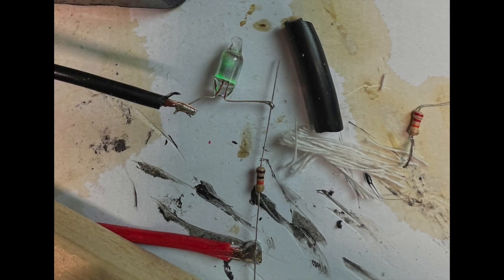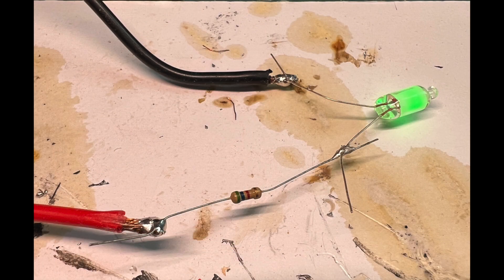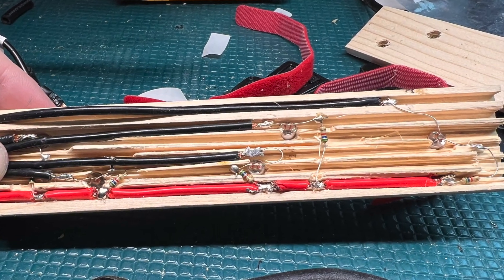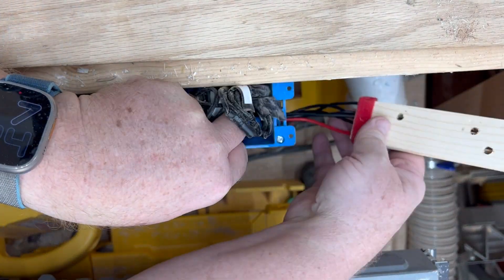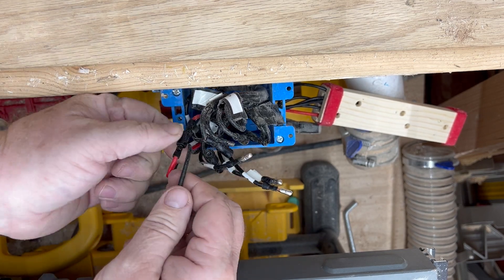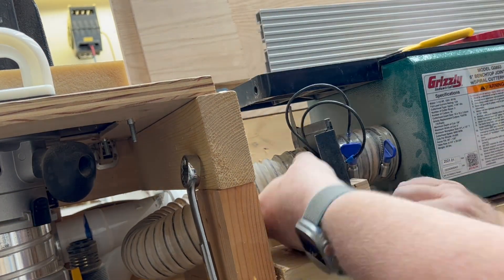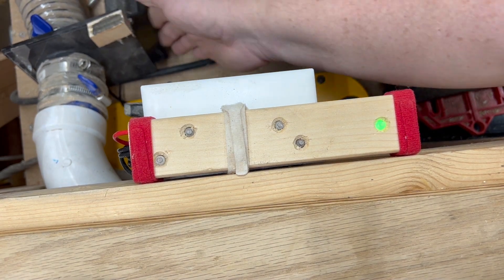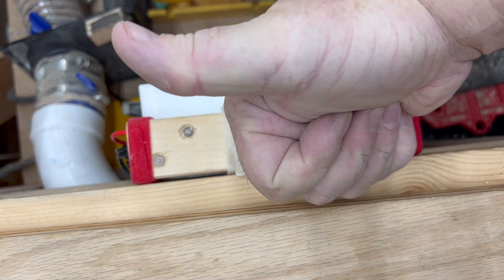Blast Gate Improvements V3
In this video, I make improvements to my dust collection system by making some well needed changes.
The lights were  dim, so I added a resistor with less resistance,
The switches worked intermittently, because they would become clogged with dust or were to sensitive to the location of the hole they would roll into to activate.   I realized that a much simpler method would be to use the handle of the blast gate to activate and release the switch,
I added bullet connectors so everything could be disassembled and moved to my bench for work, rather than trying to work under the table.   Much better for break fix.
Now that the Indicator Lights are brighter, I get the full benefit of having one place to look to see which gates, if any, are open.   I can walk directly to the open gate, close it and get the full benefit of that vacuum on one gate.